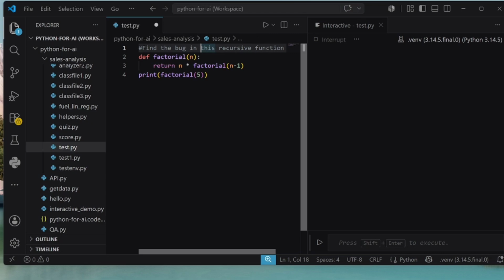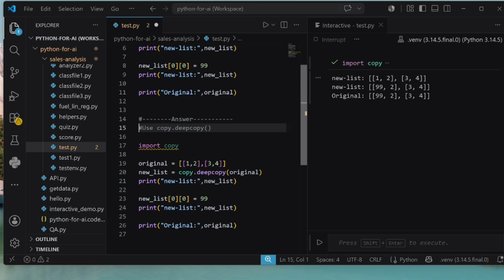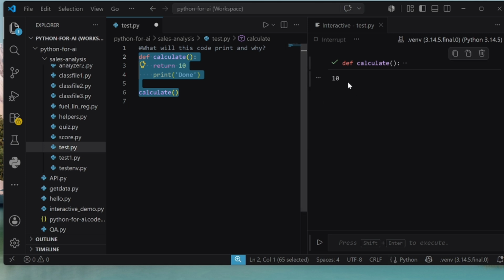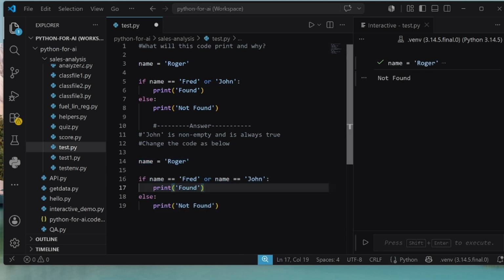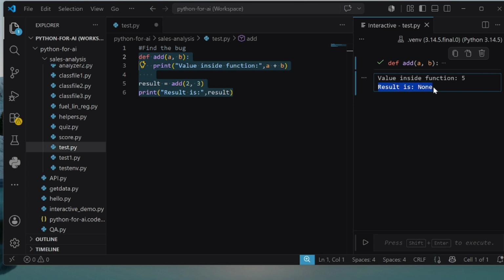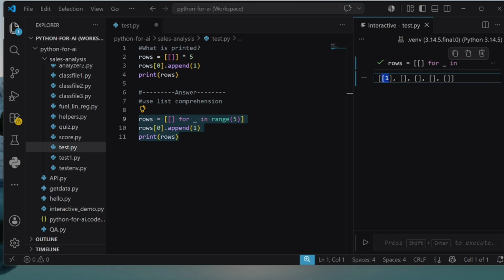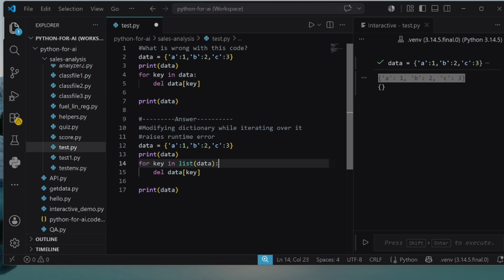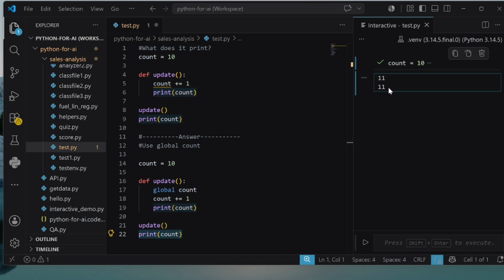Python coding problems and solutions - Part 2 | Python Code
This Video is about Python coding problems and solutions. Learn Python Code

The aigrid247 YouTube channel has videos related to AI and related topics.

Whether you're a beginner preparing for coding interviews, a student learning Python, or a developer looking to improve problem-solving skills, this video will help you understand real-world coding techniques and best practices.